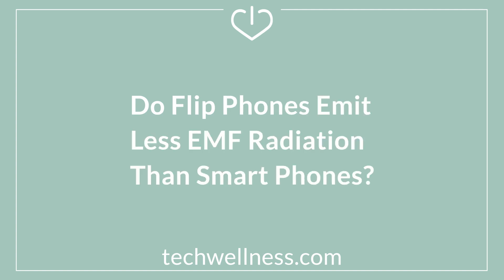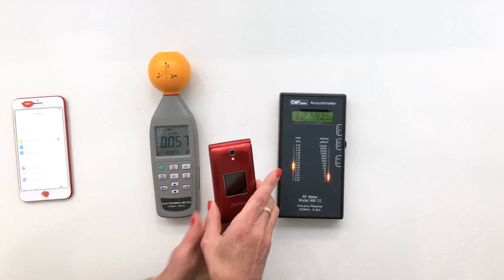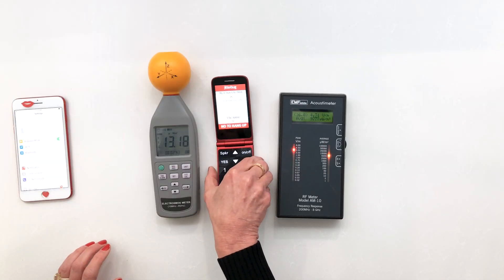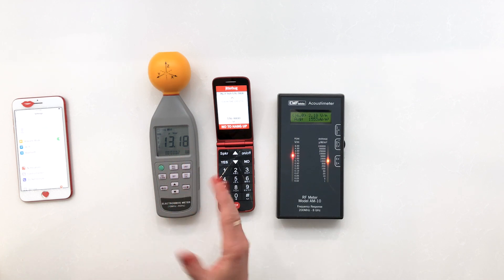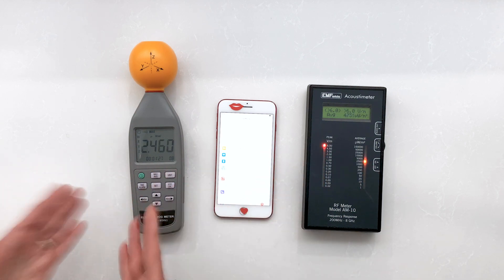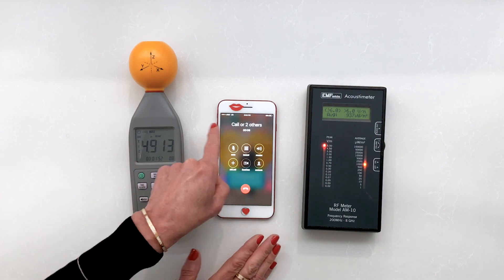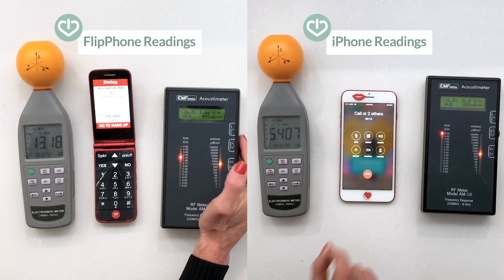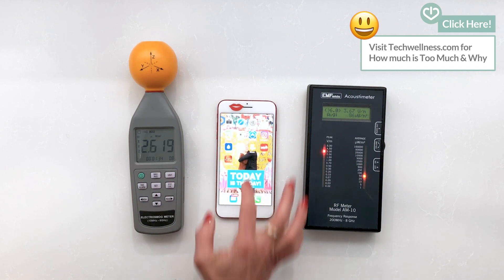iPhone or Flip Phone? Which Scores Better? EMF Radiation vs Signal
Tech Wellness demo's a new 4G flip phone for RF radiation. Visit techwellness.com for full story and EMF protection truths.

Category